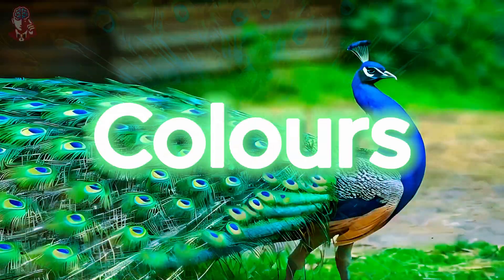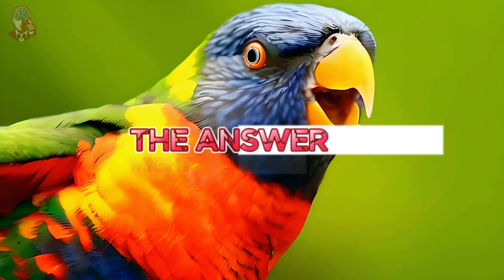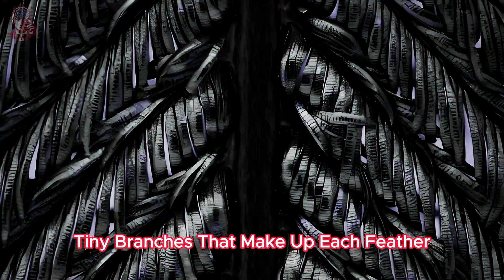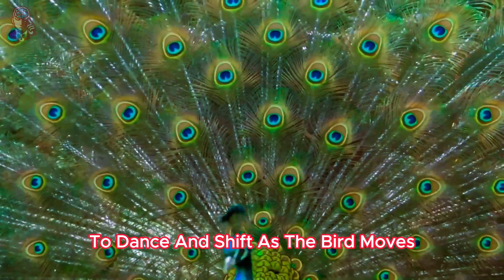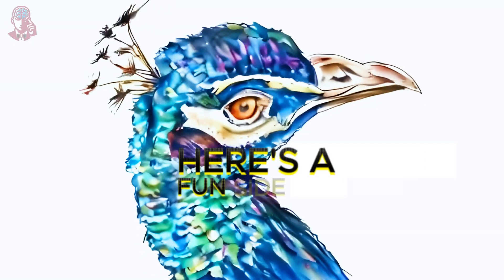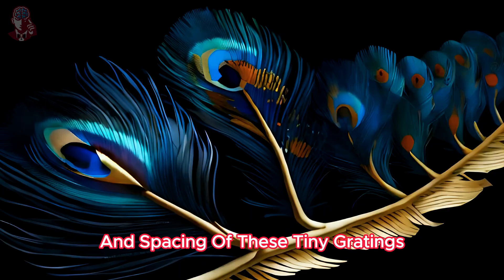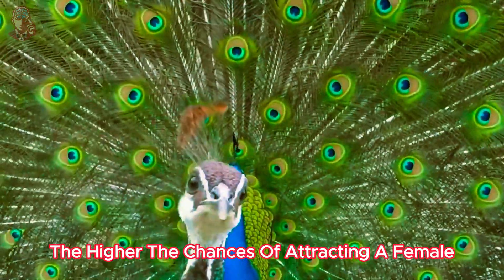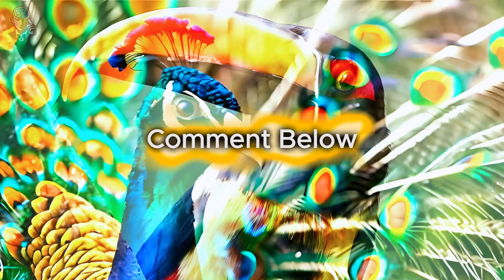How Many Varieties of Peacock Feather Colors Are There ?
Dive into the mesmerizing world of peacock feather colors and uncover the science behind their breathtaking hues!
Discover how structural coloration creates a dazzling spectrum of iridescence, shifting and dancing with every movement.
Learn the secrets of nature's masterpiece and the purpose behind the peacock's vibrant display!

Timestamps
00:00 - Intro
00:45 - The Science Behind Peacock Feather Colors
01:29 - A Spectrum of Iridescence
02:13 - A Blend of Structure and Biology
02:35 - The Purpose of Peacock Feathers
02:57 - Conclusion